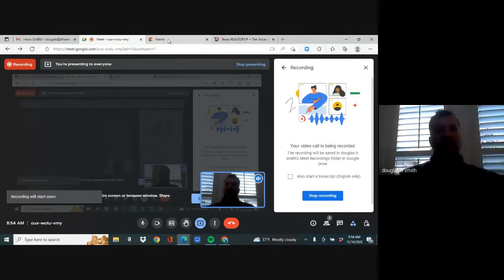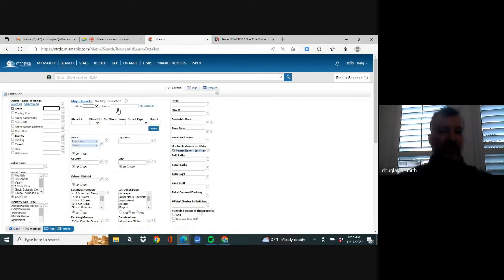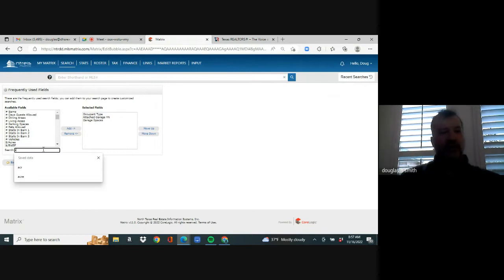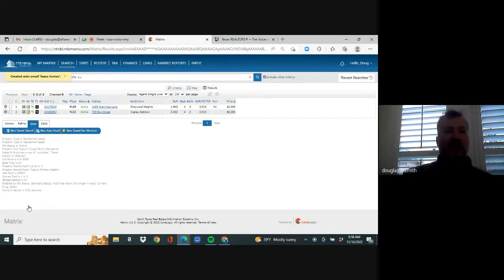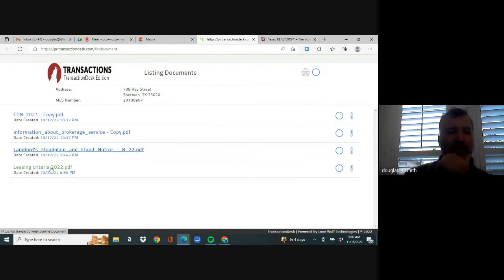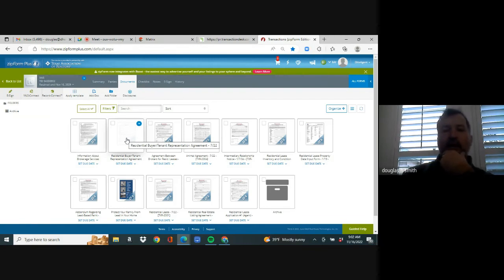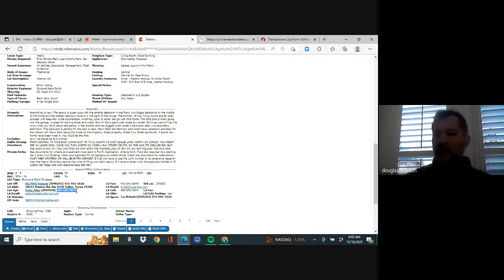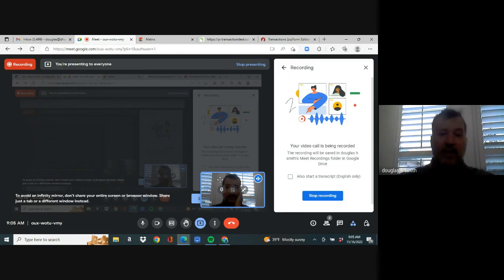DHS Realty; Tenant video, 11 minutes to success.